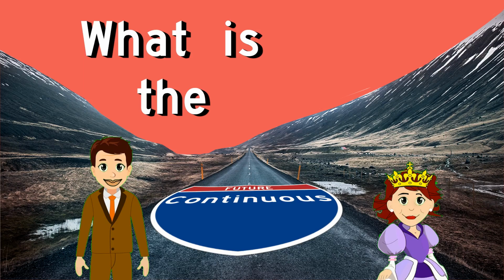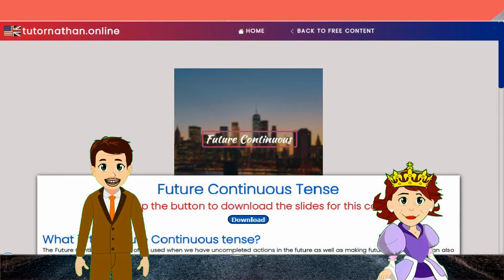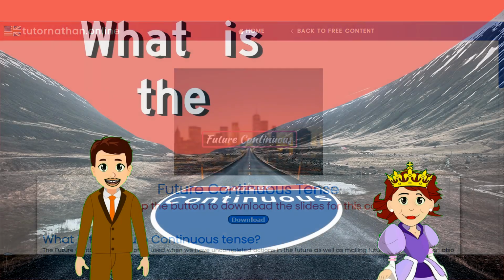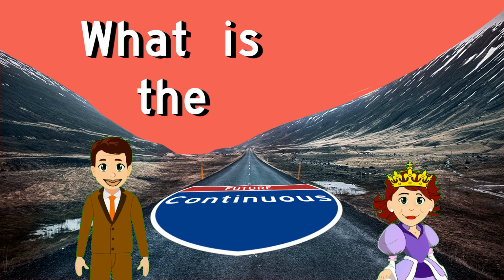How to use the Future Continuous tense!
In this video, you will learn how to use the Future Continuous.